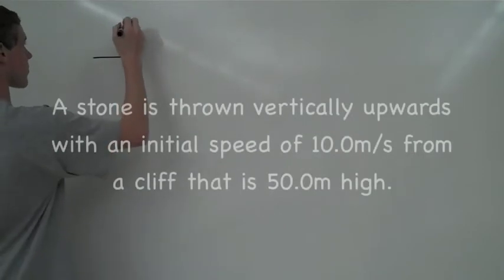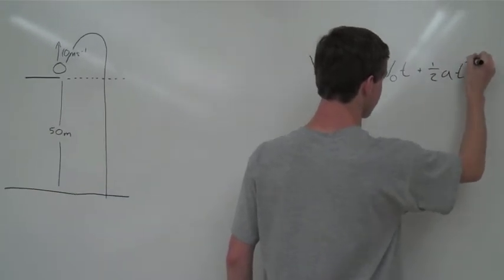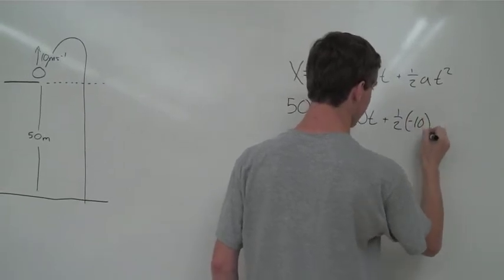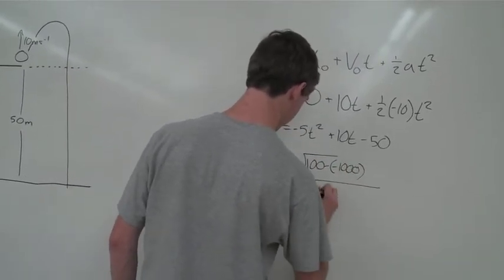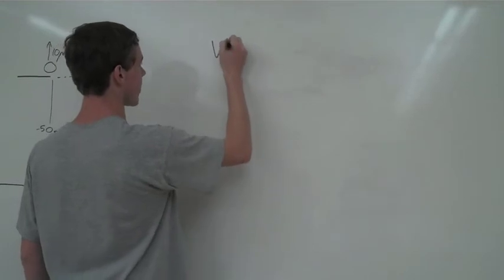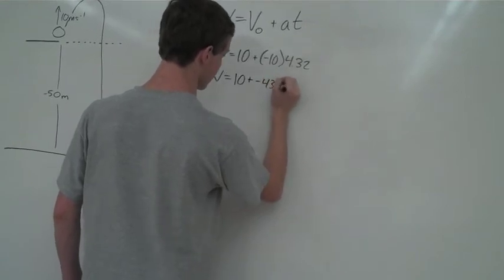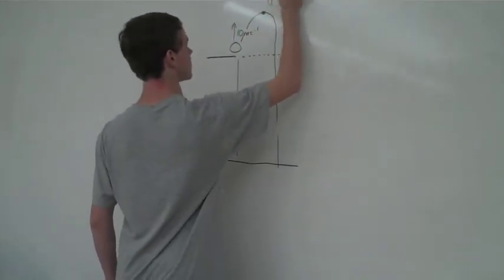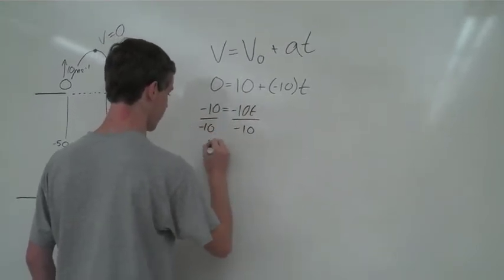Physics Module Section 2.2 Problem #11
A stone is thrown vertically upwards with a velocity of 10m/s from a cliff 50m high.

Part A: When does it reach the bottom of the cliff?

Part B: What speed does it have just before hitting the ground?

Part C: What is the total distance traveled by the stone?